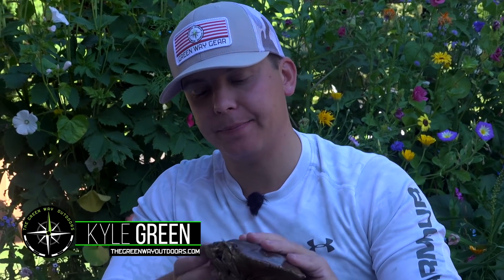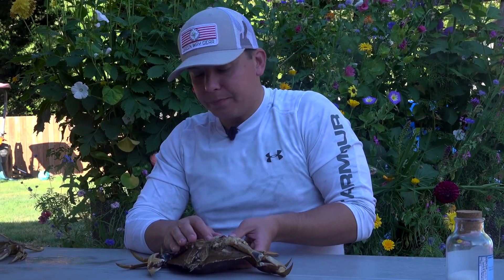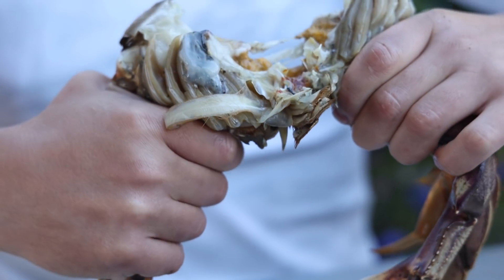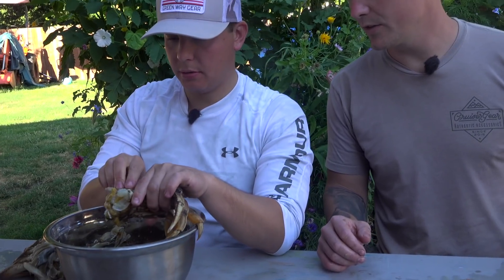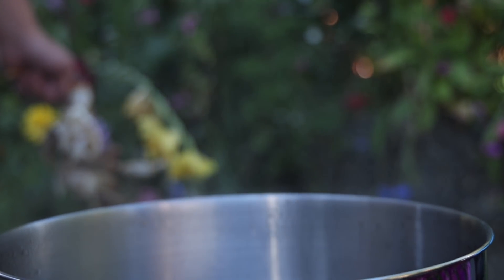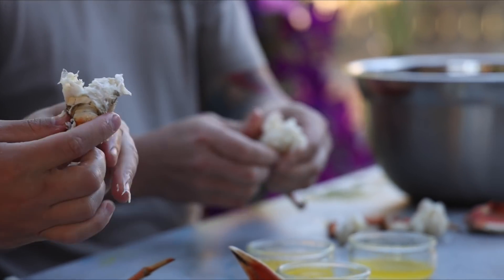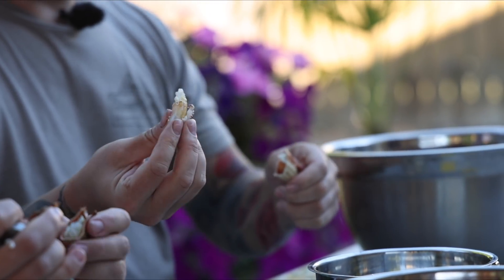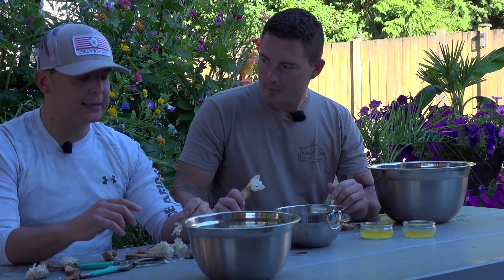How To Shell a Crab (Clean and Cook)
Kyle and Rich teach us how to clean and cook a Crab! When done properly this process can take you a matter of seconds. So get out there and see for yourself how amazing these little critters are!

-onX Hunt code: Green20